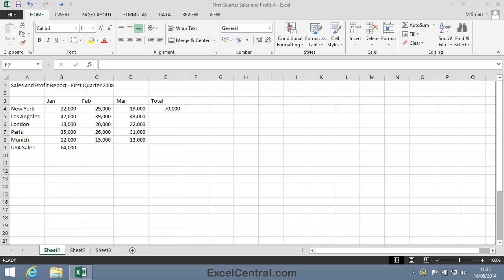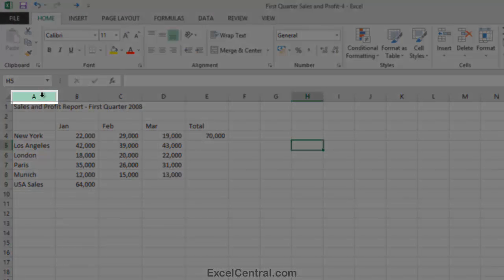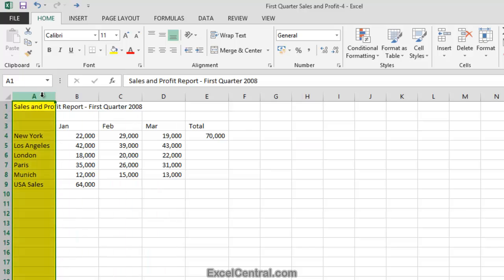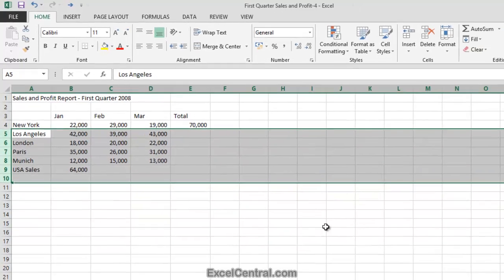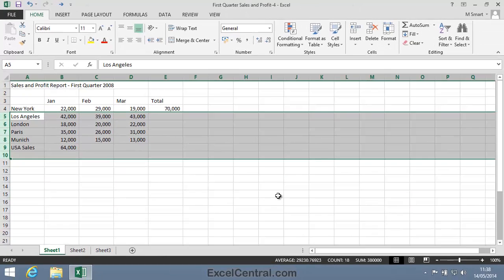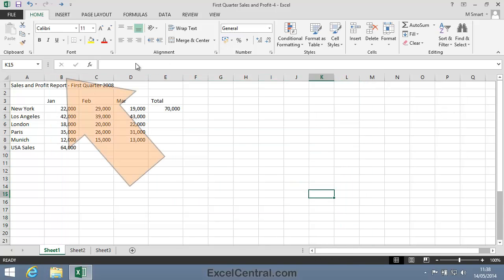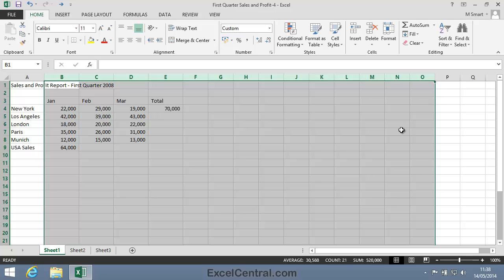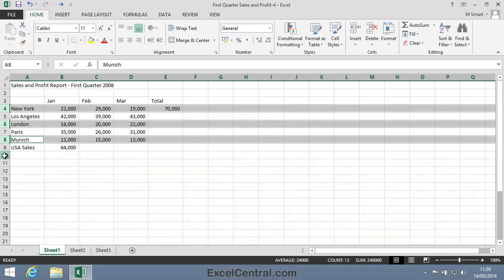2-6: How To Select Multiple Excel Rows and Columns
This lesson teaches how to select multiple Excel rows and columns.  You'll learn how to select a single column, then select two or more columns or rows next to each other and two or more columns or rows that are not next to each other.  You'll also  learn some useful techniques for quickly selecting large numbers of rows and columns.